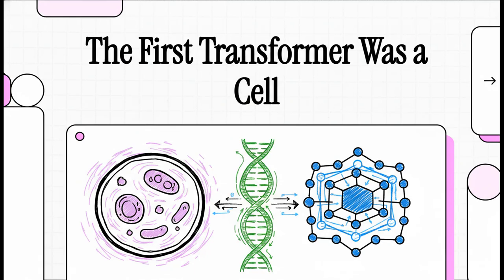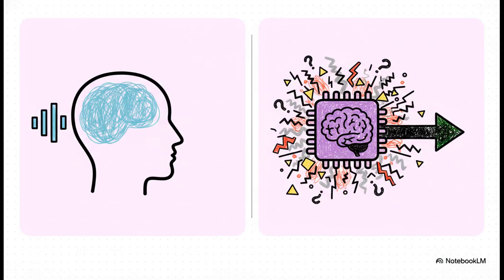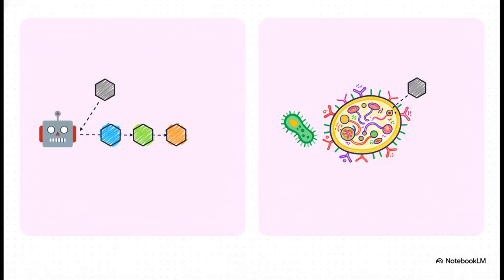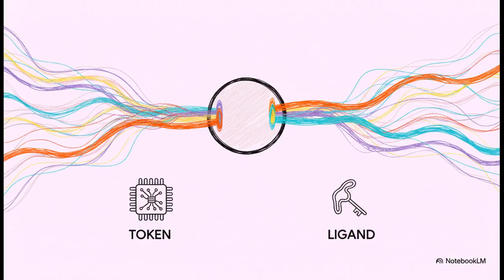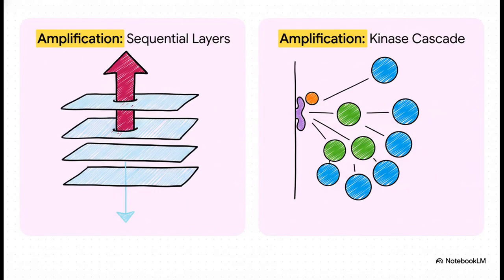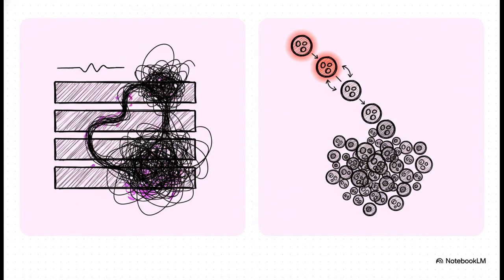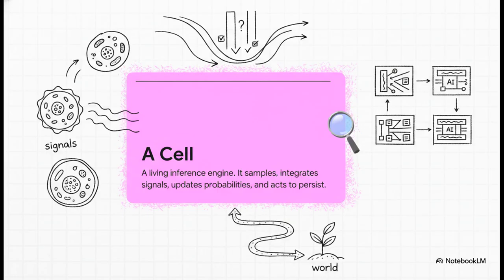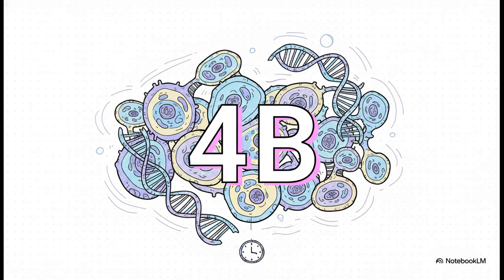The First Transformer Was a Cell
The provided text presents a provocative dialogue exploring the structural parallels between biological cell signaling and the transformer architecture used in artificial intelligence. It argues that cells operate as living inference engines, using receptors and ligands to perform functions identical to embeddings and tokens. According to the discussion, the "attention" mechanism of an LLM is a late imitation of how cells prioritize competing signals based on internal state and environmental context. The authors suggest that both systems rely on conditional coordination rather than hard-coded logic to navigate noisy data. Ultimately, the source posits that biology solved the fundamental problem of contextual information processing billions of years before the advent of silicon-based technology. This comparison reframes modern AI as a rediscovery of ancient evolutionary strategies for survival and alignment.